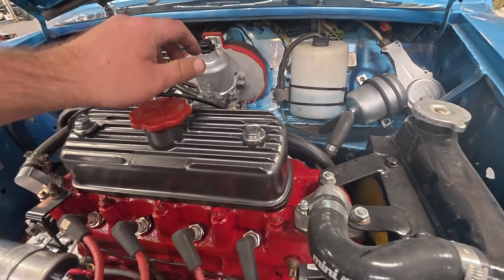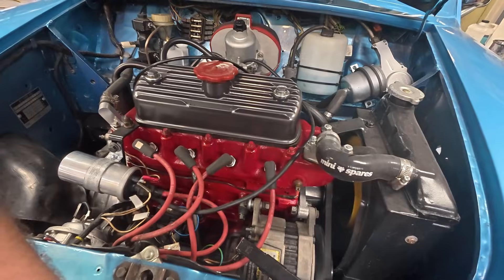Screw turning vs AC Dodd tuning - A harsh truth!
TK revisits a car that he had previously worked on in 2023 before being trained by Darren Haines and AC Dodd and gives it that much needed treatment.

Show casing that getting the right information and correct education is incredibly important especially when it comes to fueling and ignition timing corrections.

For correct idle mixture "Baseline" adjustment pop over to Darren's YouTube channel and check out this video -